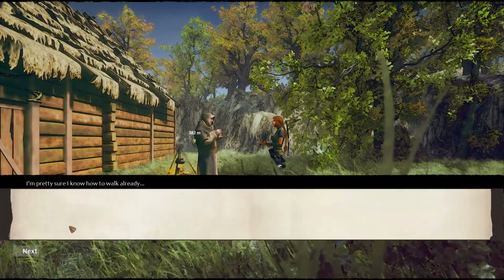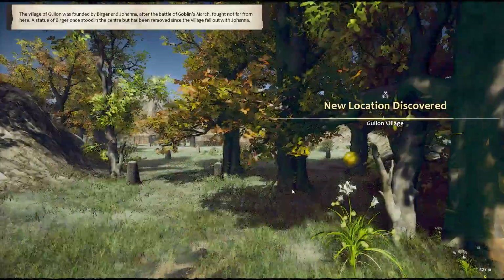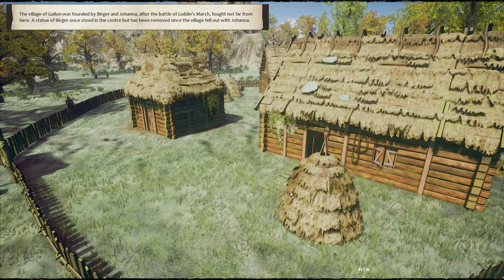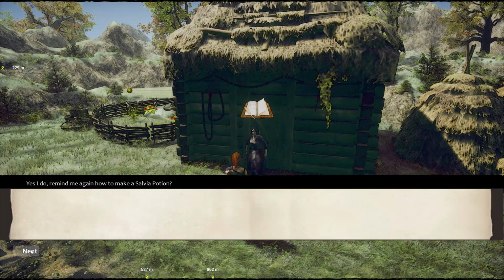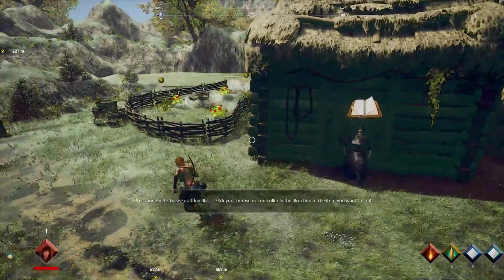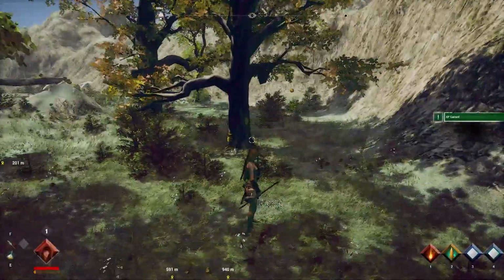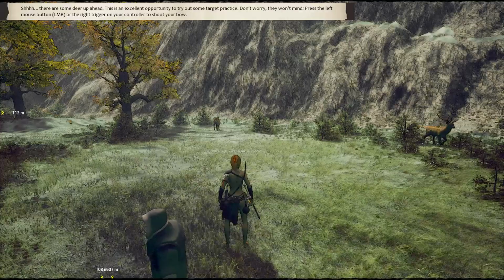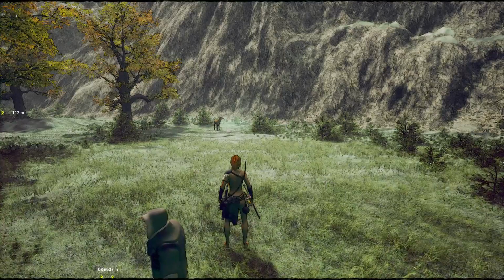Blood Bond - Into the Shroud (Enhanced Edition) | Gameplay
Blood Bond: Into the Shroud Enhanced Edition brings back the nostalgia of old-school RPGs with new graphics and story. With no hand-holding and few strict paths to follow, you will be rewarded for your exploration across Jordenheim and the discoveries you make. Blood Bond: Into the Shroud Enhanced Edition is heavily inspired by Norse myths and legends. Blood Bond: Into the Shroud Enhanced Edition brings more weapons, skills, crafting, quests, and combat encounters. Adding three different levels of difficulty, you have more control over your gameplay.

Play the role of Astrid, a young Viking witch, and daughter of two heroes of yore. Once praised by the village, Astrid's family now lives as outcasts for reasons unknown and father absent. Astrid embarks on her journey after finding her mother missing. She will need to discover the truth behind her past and discover the Viking power within.
GAMEPLAY
Talents: Pray to the Gods to receive their blessing. What is bestowed upon you is completely up to them. Gain talents in a variety of ways from quests, boons from the gods, or discovering them through exploration.

Combat: Will you battle or choose a stealth route to avoid enemies. Choose from a spear, bow or spells to attack enemies.